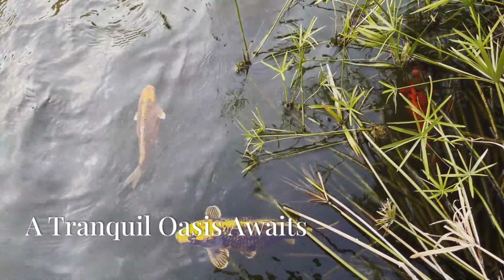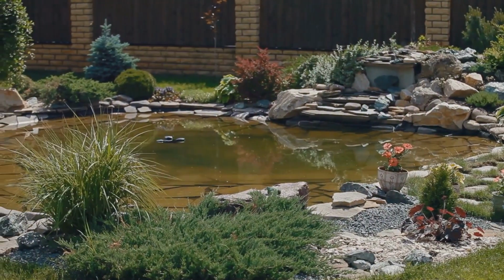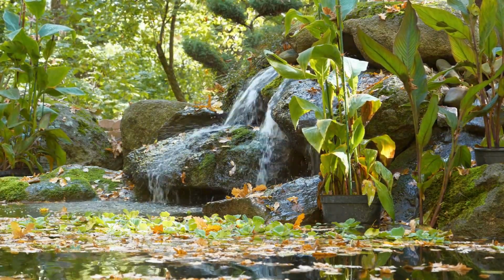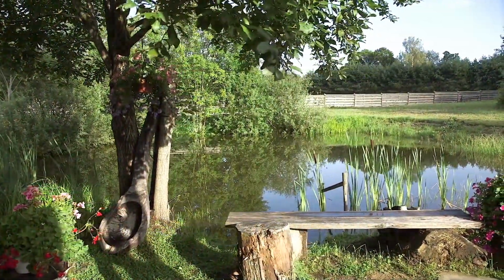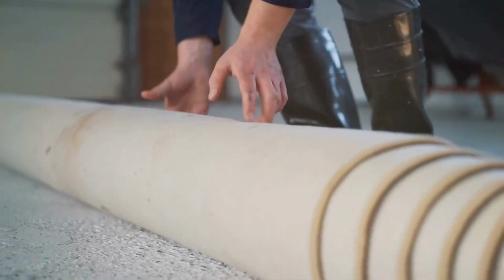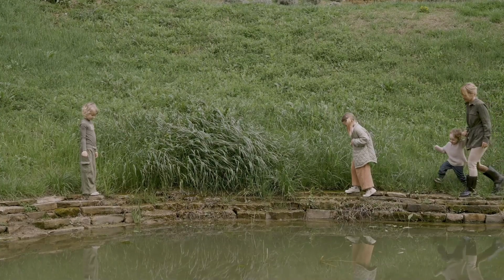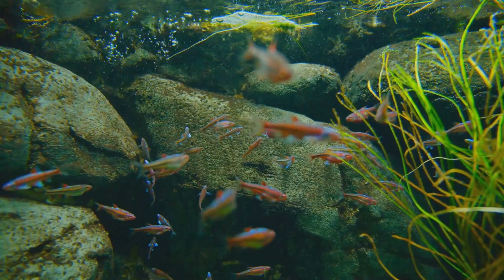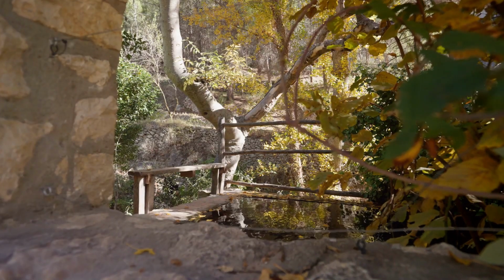Before You Build a Small Pond Watch This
Transform Your Backyard with a Small Pond

Discover how to create a serene oasis in your own backyard with a small pond. This step-by-step guide will show you everything from planning and design to installation and maintenance. Learn about different pond styles, the importance of aquatic plants, and how to choose the right fish for your pond. Watch as we transform a dull backyard into a stunning water feature that will enhance both your home's beauty and your outdoor enjoyment.